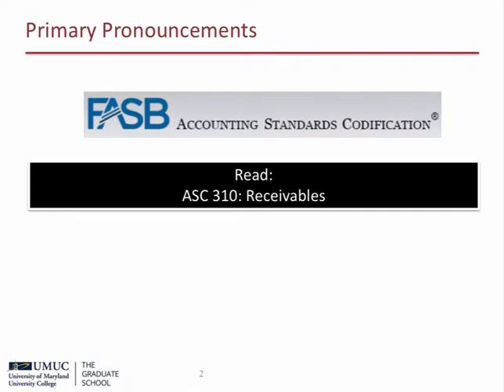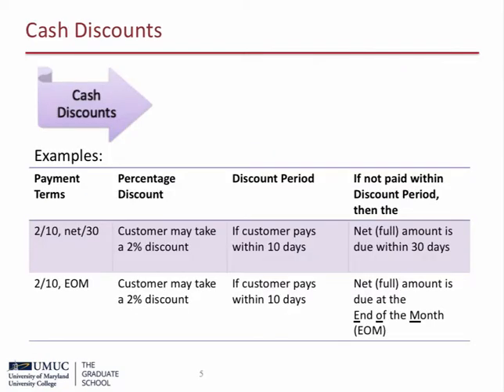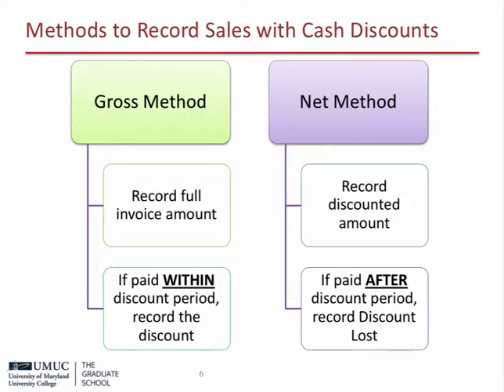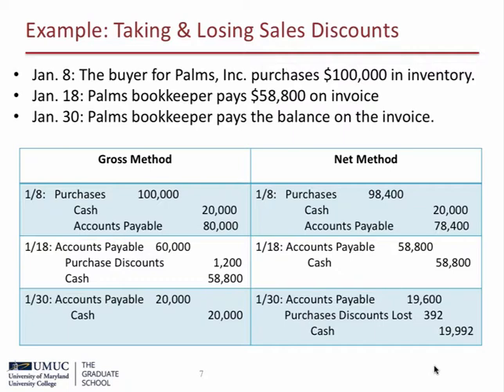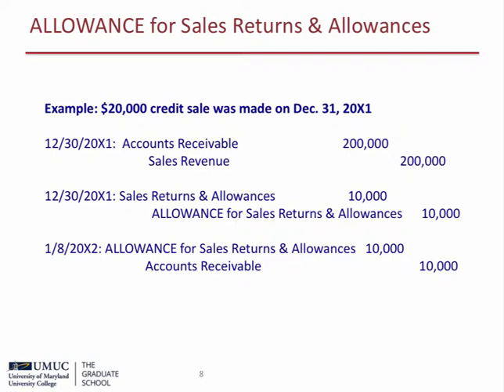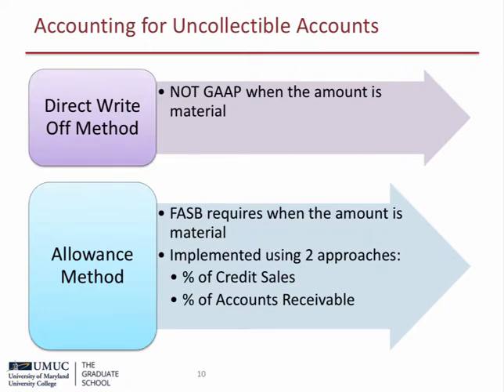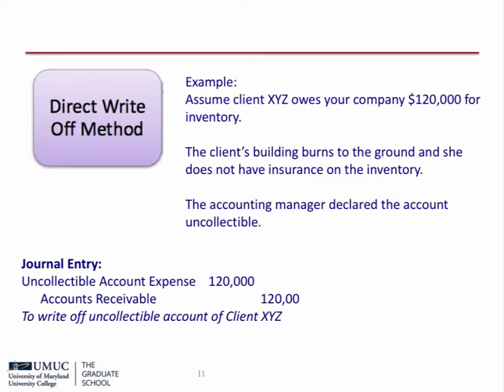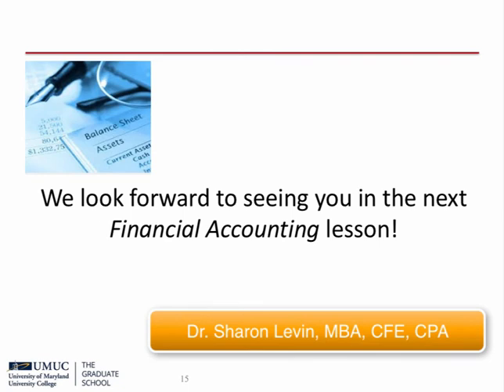Receivables, Part I: Accounts Receivable